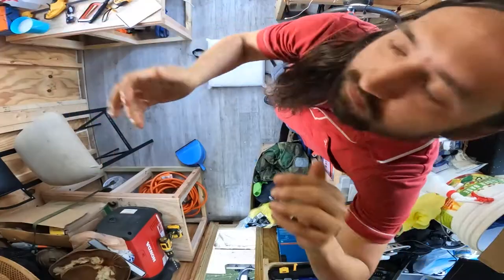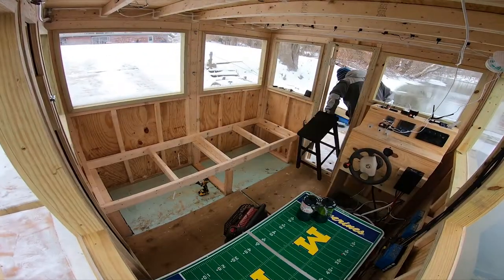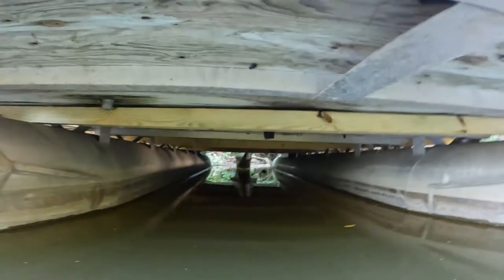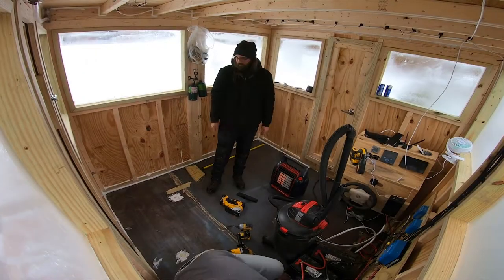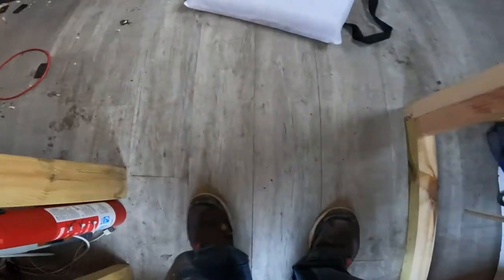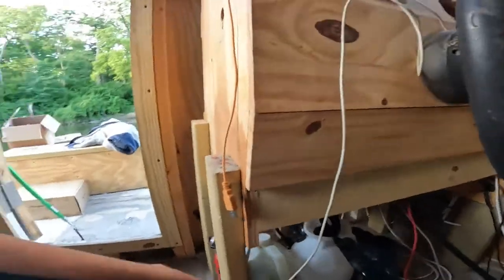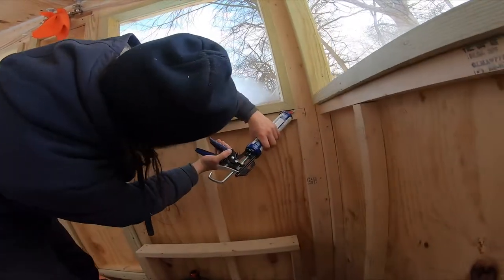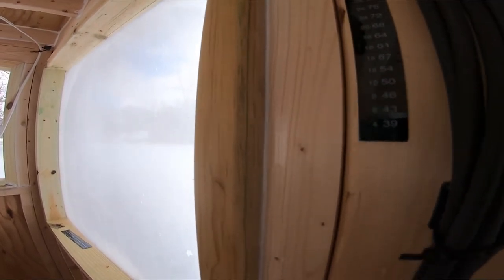We Had Cold Feet... (Solar Houseboat Build | Part 5)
Our DIY pontoon houseboat finally gets a well needed upgrade!

We installed a floating fake wood floor over the original deck and even added insulation.

A surprise train even makes an appearance at the end with a secret message... Check it out!

✅ Like this video if you enjoy it! (Please and thank you!)

✅Welcome to Money Pit Boating!